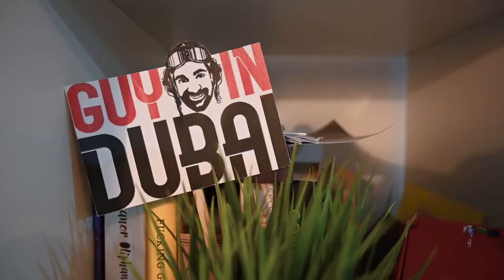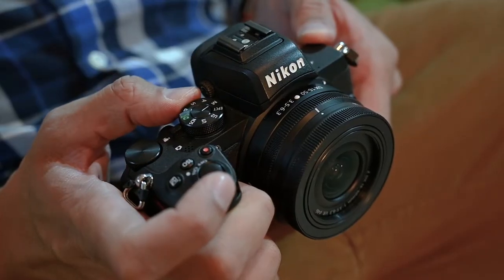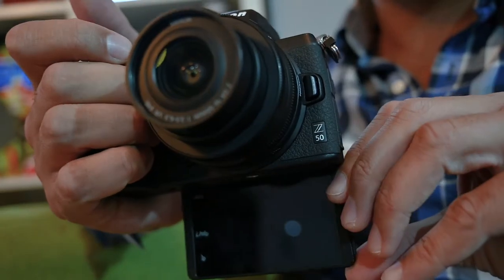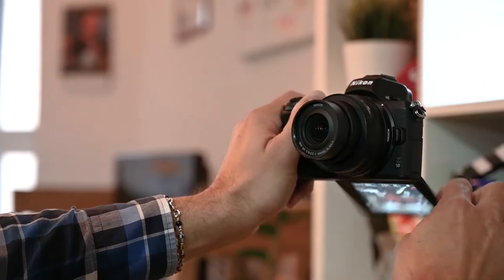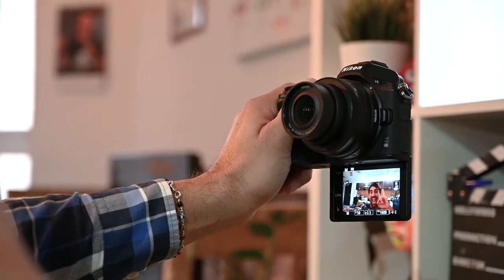Nikon Z50 Review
Nikon have created a camera specifically for the needs of vloggers and released the Nikon Z50. We reviewed the camera to see how practical it is for filming social media clips and youtube videos. Check out this video to see what we thought of it.

GUY IN DUBAI
Guy in Dubai is an insight into how to experience the wild side of Dubai, UAE. Attempting every extreme adventure, challenge and living the amazing social life the Dubai has to offer.

With a little imagination anything is possible in Dubai and we set out to uncover how to get involved. From extreme sports, zip lining, paint balling, off roading, rock climbing down to eating competition challenges.